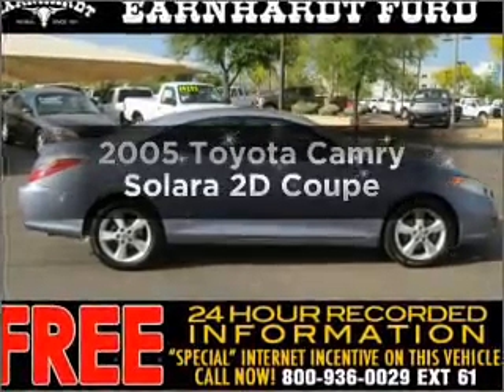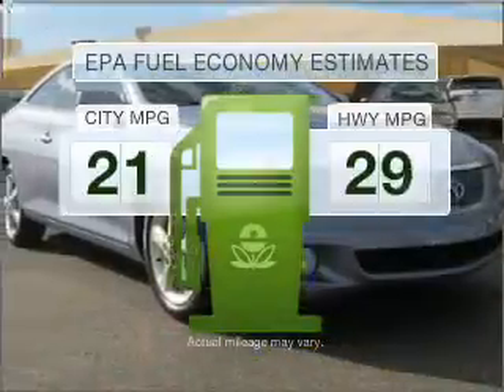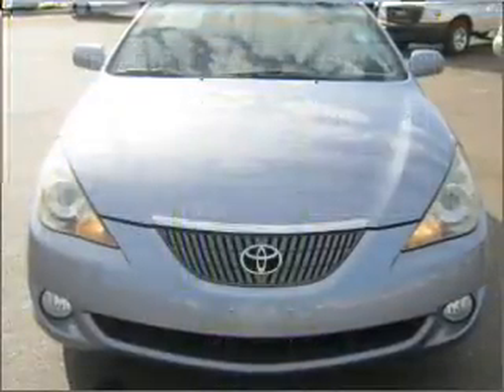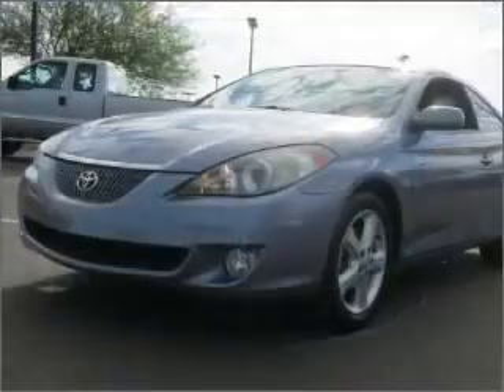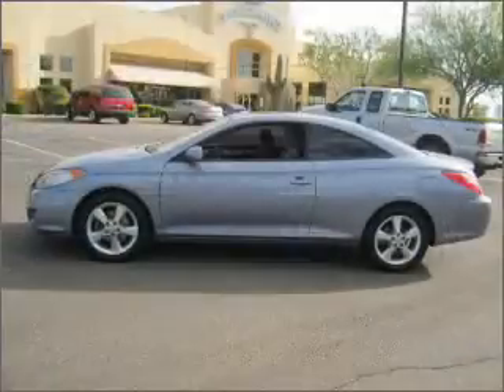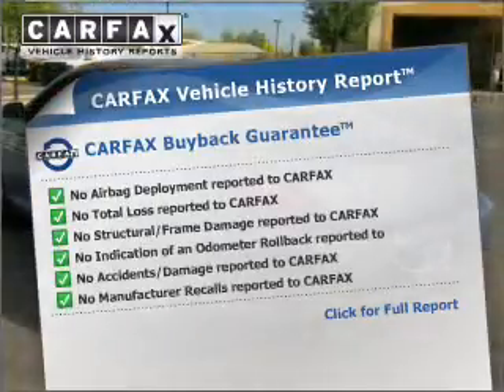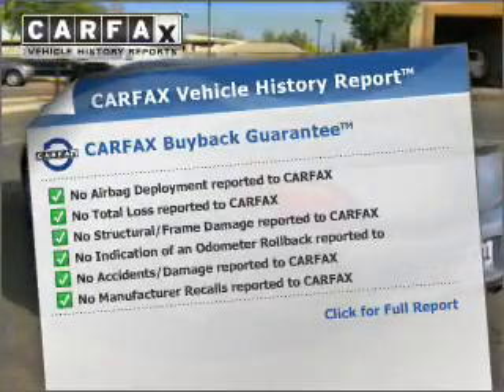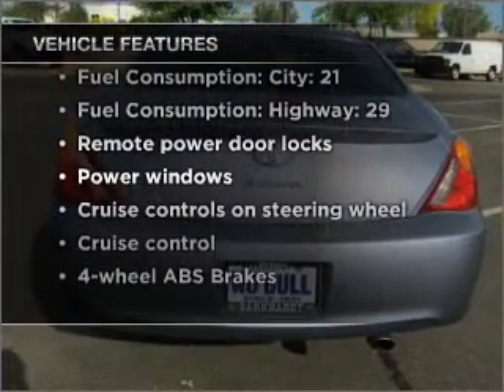2005 Toyota Camry Solara - Chandler AZ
Year: 2005
Make: Toyota
Model: Camry Solara
Trim: 2D Coupe
Engine: 3.3 liter V-6
Transmission: 5-Speed Automatic
Color: Blue
Mileage: 57473
Address:
7300 West Orchid Lane